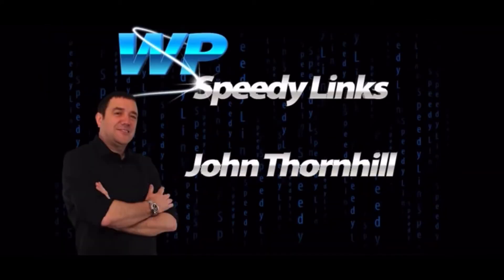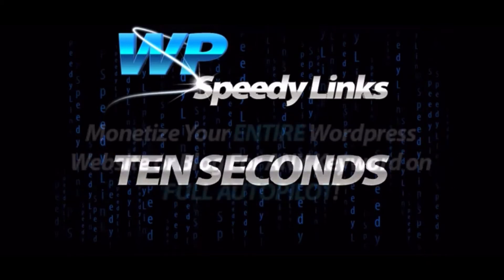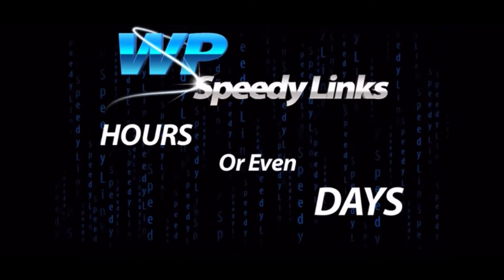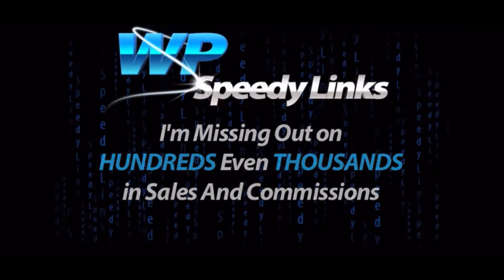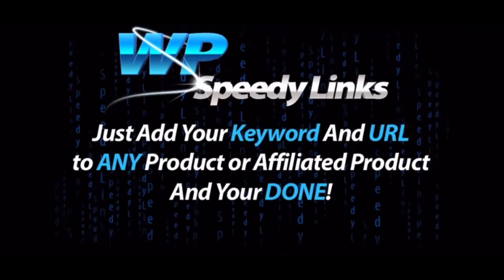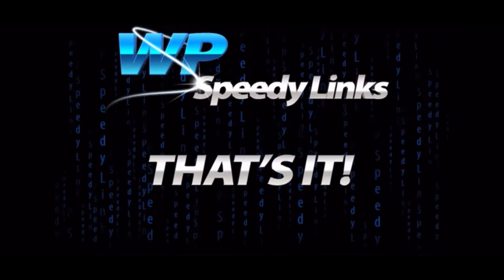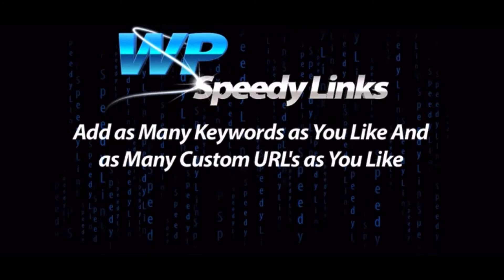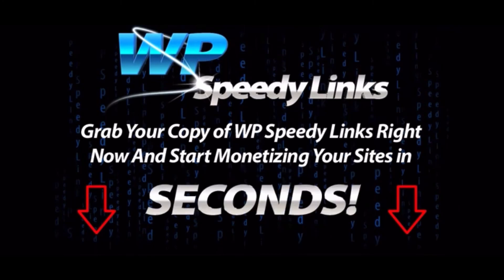WP Speedy Links - Overview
WP speedy link is an online program designed to help you monetize your WordPress website in seconds. Add as many keywords as you wish since you are not restricted and you won't be charged for that.

This program has been designed by John Thornhill and Dave Nicholson. These are billionaire entrepreneurs who have marketed numerous products including "partnership to success" "list phoenix" and many more.

WP speedy links revolve around saving your precious time and monetizing your WordPress effectively. As they say "time is money" so, don't waste your time on adding links manually. WP speedy links are the right choice for you.